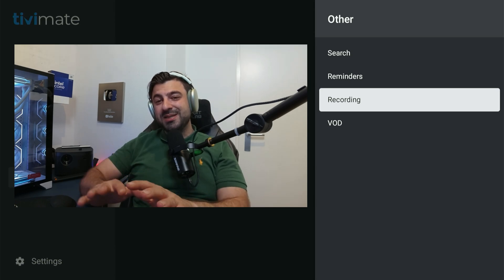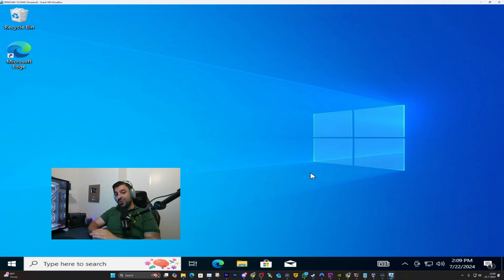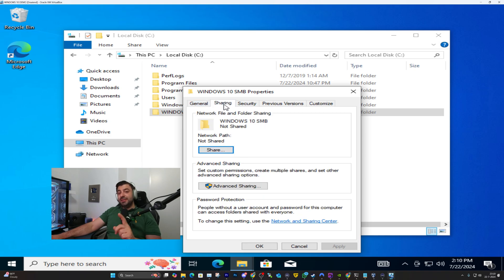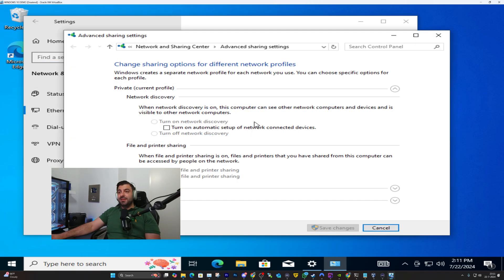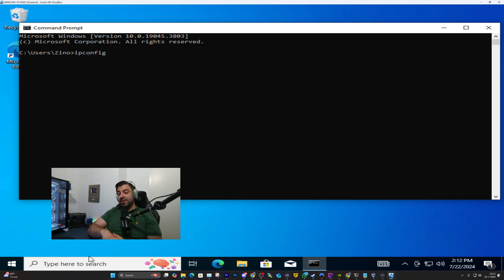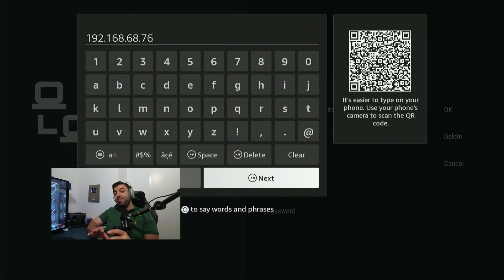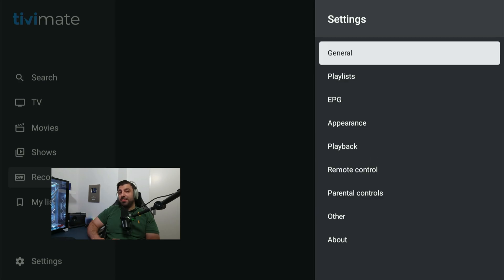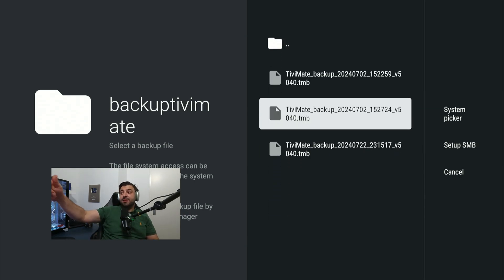How to Set Up SMB for DVR on Tivimate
Follow these steps to set up SMB for DVR on TiviMate and enjoy seamless recording :)

**🔗 Tutorial Links:**
2. Secure your online activities with a reliable VPN just like I did! I highly recommend NORDVPN, and you can even enjoy a special discount through this Don't compromise on your online privacy and security – grab this opportunity now!

- Processor: Intel(R) Core(TM) i9-10900X CPU @ 3.70GHz
- RAM: 64.0 GB
- Graphics Card: RTX 3090
- Storage: 3 TB SSD
- Operating System: Windows 11 Pro